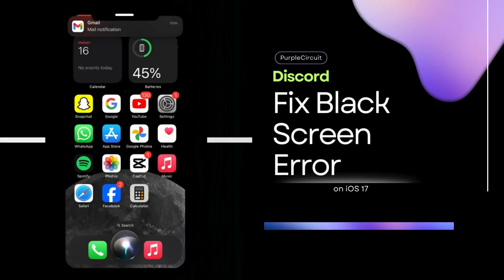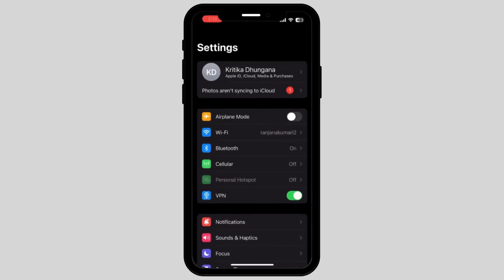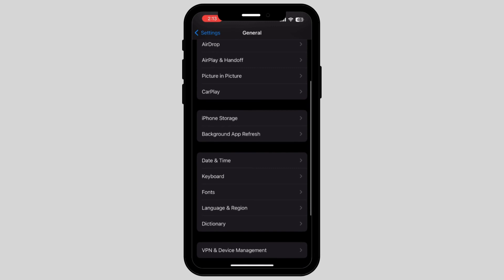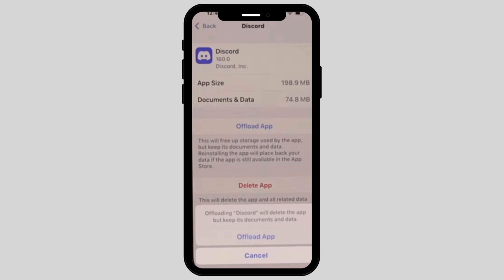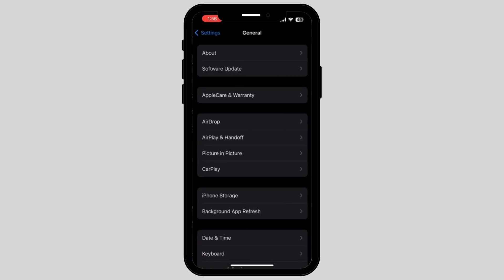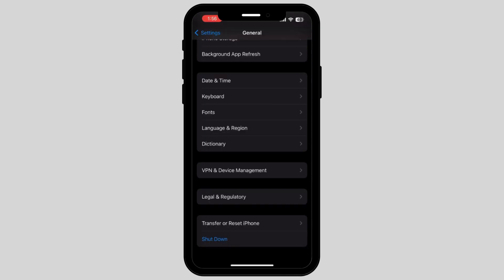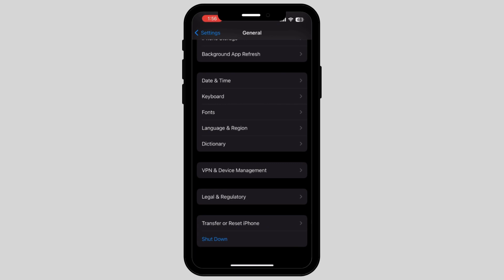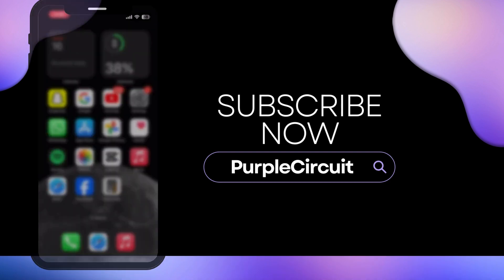How to Fix Discord Black Screen Error on iPhone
"Struggling with the Discord black screen error on your iPhone? Say goodbye to frustration in 2024! This comprehensive tutorial is your ultimate guide to resolving the black screen issue on Discord, ensuring a smooth and uninterrupted experience.

In this video, we dive into:

- Step-by-step instructions to troubleshoot and fix the Discord black screen error on iPhone.
- Understanding the common causes behind this issue and how to prevent it in the future.
- Expert tips to optimize Discord on your iPhone for the best performance.
- Navigating iPhone settings and Discord configurations for a seamless app experience.

Don't let technical glitches hinder your Discord chats and gaming sessions. Whether you're a seasoned Discord user or new to the platform, this video will equip you with the knowledge to tackle the black screen error head-on.

If you've been asking, 'How do I fix the Discord black screen error on my iPhone in 2024?' - you're in the right place. Watch now and get back to enjoying your Discord experience without any hiccups.